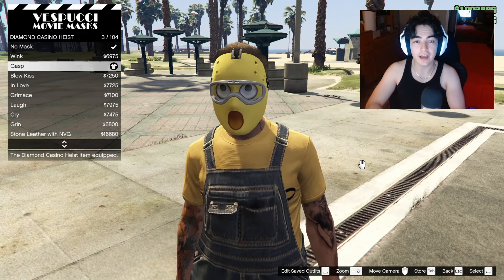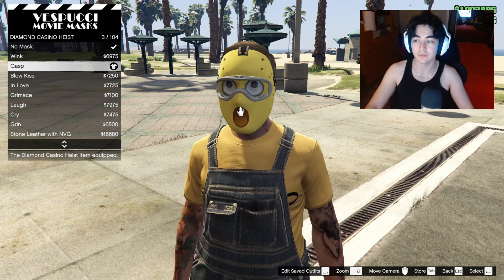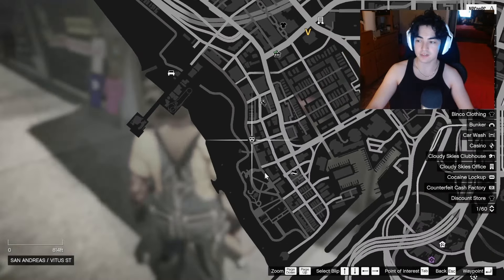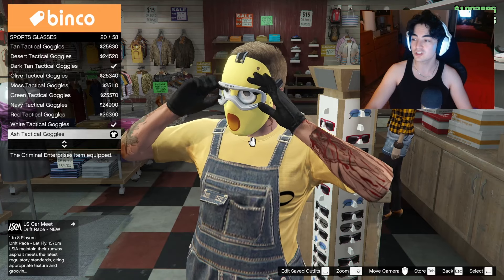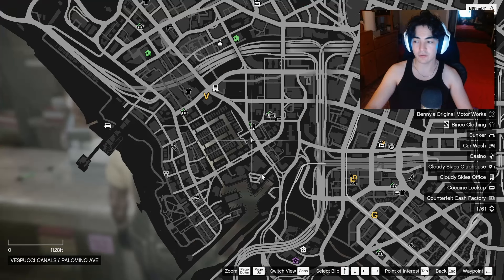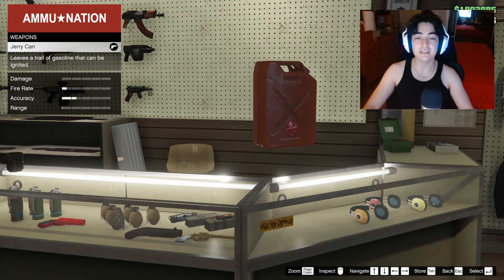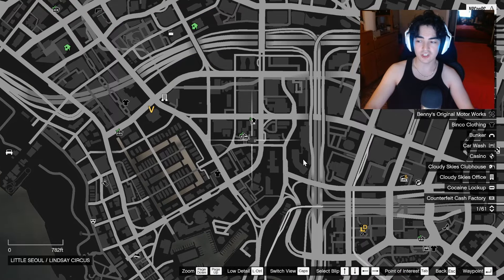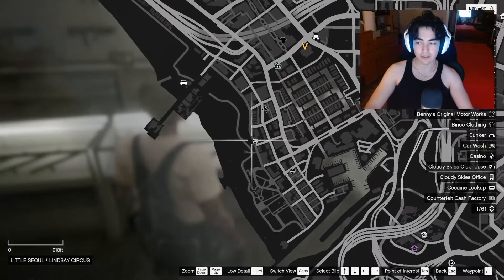*NEW* Telescope Glitch Guide (After Bottom Dollar Bounties DLC)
They can't stop us.

ADDITIONAL TIPS:
- Save pieces one at a time for many layers (in case you mess up)
- For mask, helmet, and glasses, do it in that order
- Scarves need to be put on with a shirt that fits and before a mask